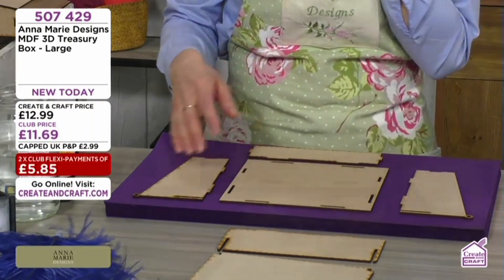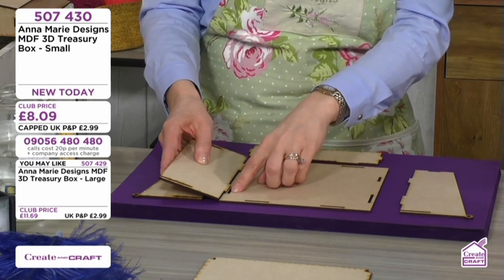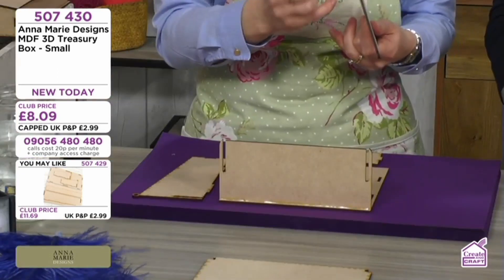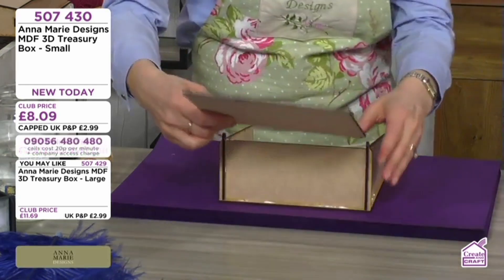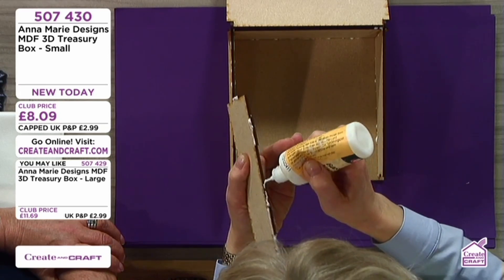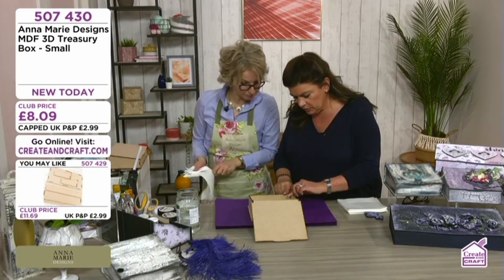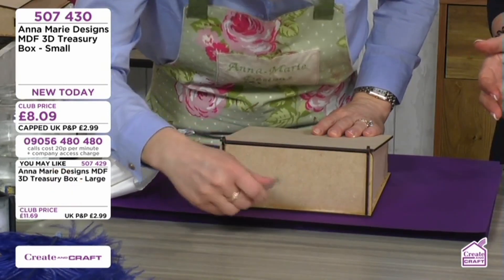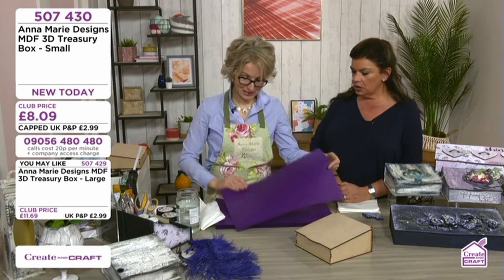How to assemble 3D Treasury Box - C&C TV Clip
If you would like to see how to assemble this fantastic 3D MDF Treasury Box - Small then this short video clip from our latest Create & Craft TV show should be very helpful.